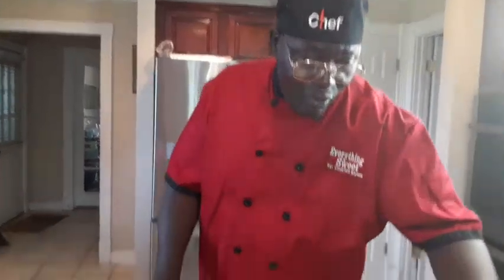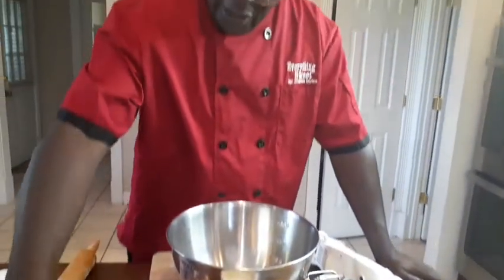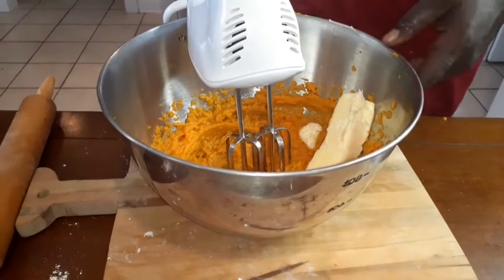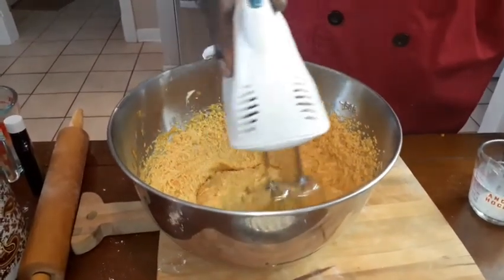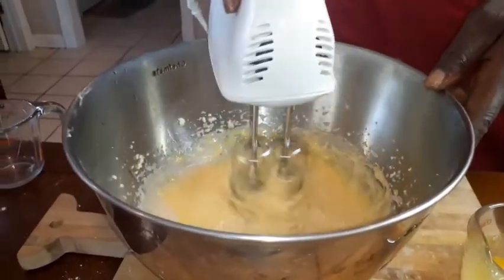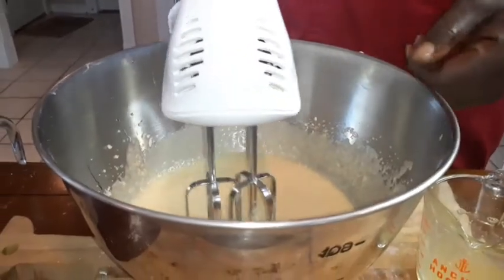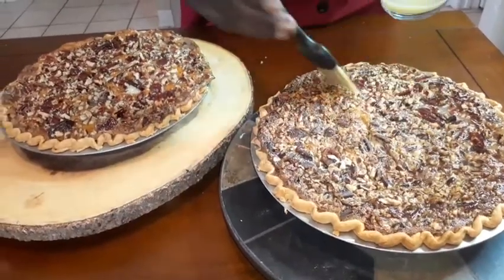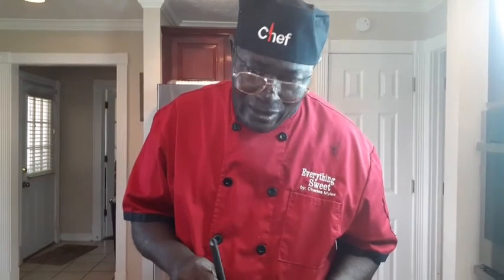Bourbon glazed sweet potato pecan pie🥧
sweet potato pie -2 cups of sweet potatoes, half a cup of butter ,one cup of brown sugar, half a cup of evaporated milk ,two eggs ,half a teaspoon of ground nutmeg, half a teaspoon of ground cinnamon, 1/4 teaspoon of ginger, one tablespoon of flour,and one teaspoon of vanilla extract.
pecan pie filling- one cup of granulated sugar, 3 tablespoons of brown sugar, 2 teaspoons all-purpose flour, one cup of corn syrup light, one stick of melted butter, one teaspoon of vanilla extract, 3 whole eggs beaten and 1 Cup chopped pecans .
bourbon glaze -1/4 cup of corn syrup  one tablespoon of bourbon and two tablespoons of butter.